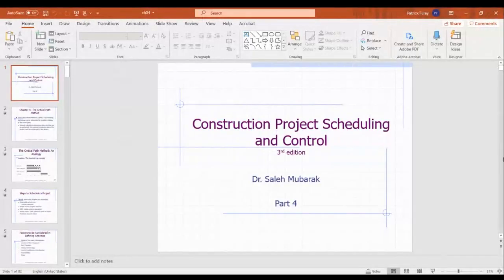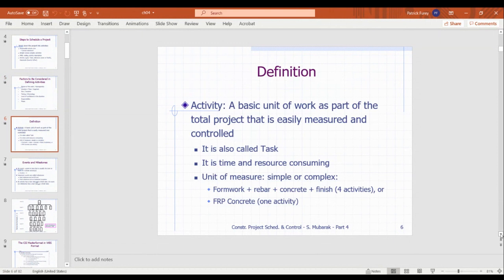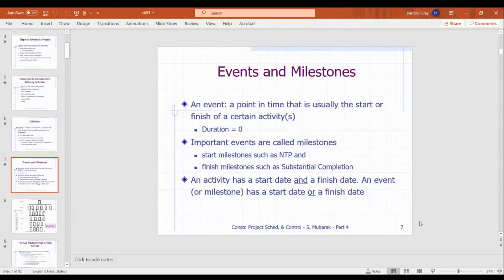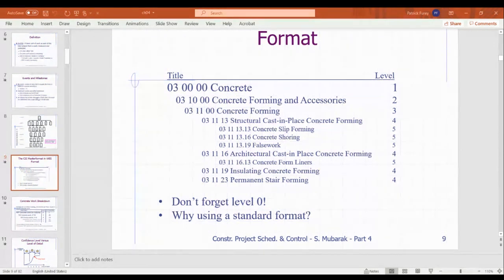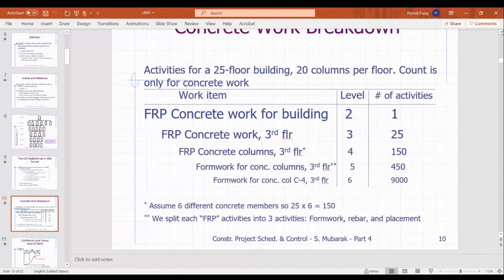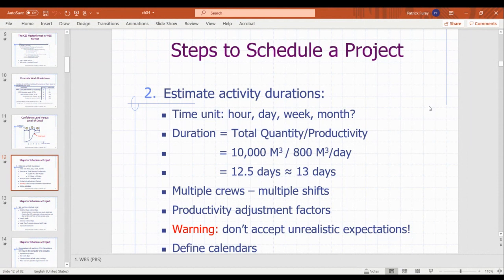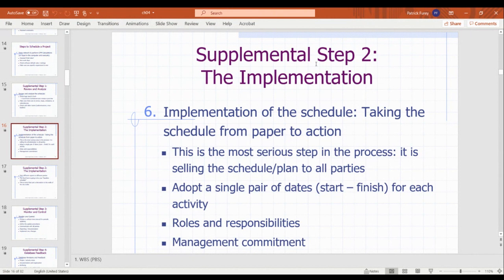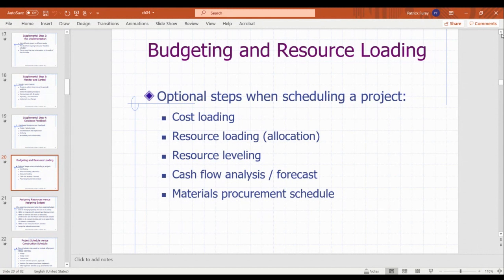COT 248 Triton Planning and Scheduling Lecture 4